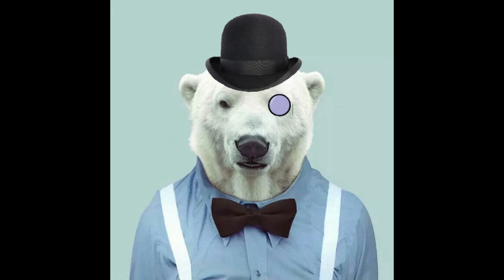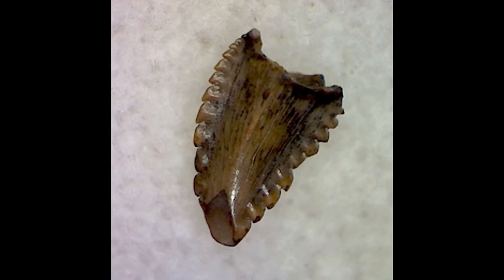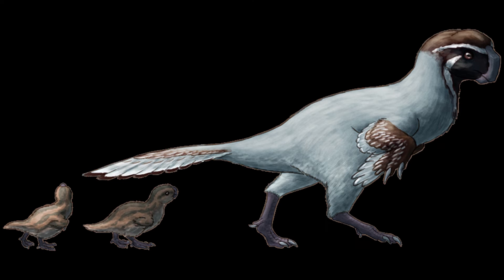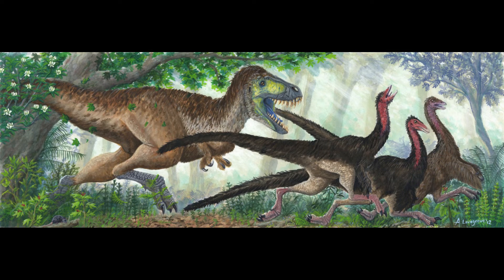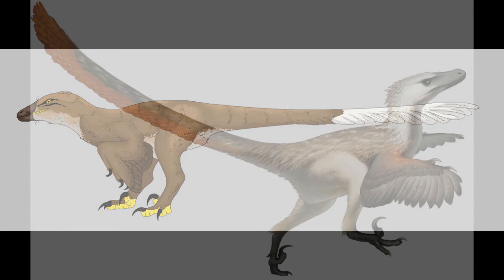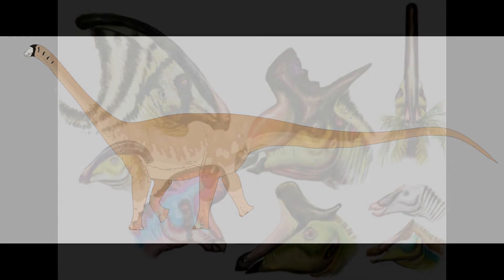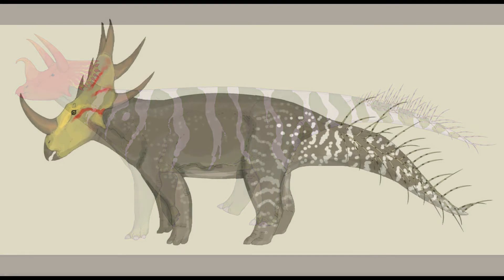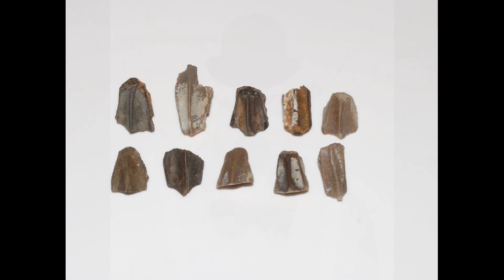Speculative Evolution: Eocene Asia Part 1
Welcome back to Alter Earth! This time, we will be examining the fossil record of Eocene Asia.